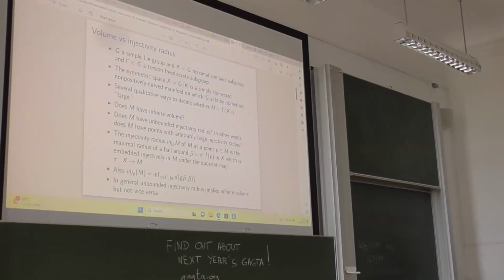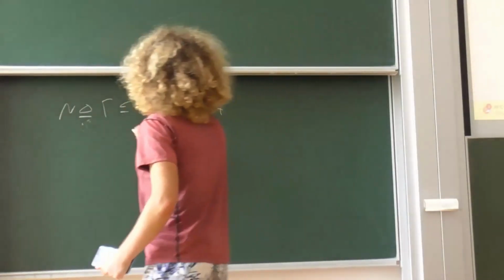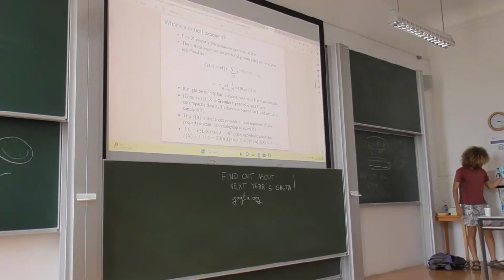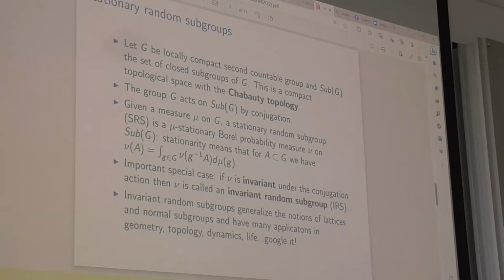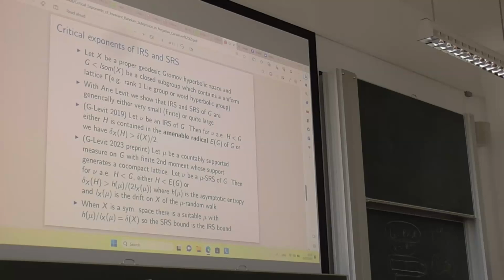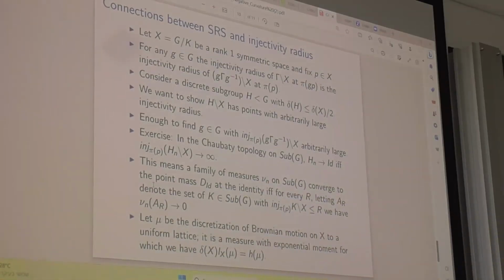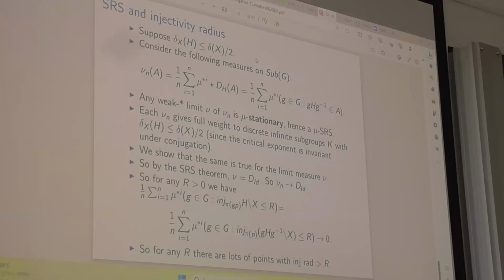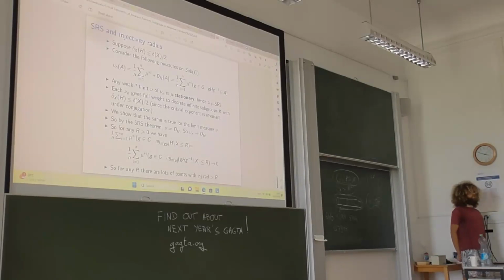Ilya Gekhtman - Stationary random subgroups and injectivity radius of hyperbolic manifolds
This talk was part of the Workshop on "Geometric and Asymptotic Group Theory with Applications 2023 - Groups and Dynamics" held at the ESI July 17 — 21, 2023.

There is a long tradition of using probabilistic methods to solve geometric problems. I will present one such result. Namely, I will show that  if the bottom of the spectrum of the Laplacian on a hyperbolic manifold (or more generally rank one locally symmetric space) M  is equal to that of its universal cover then M has points with arbitrary large injectivity radius.

This is (in some sense the optimal) rank 1 analogue of a recent result of Fraczyk-Gelander which asserts that any infinite volume higher rank locally symmetric space has  points with arbitrary large injectivity radius.

The proof will depend on a probabilistic result showing that non-free stationary actions of G have "large" stabilizers.  Namely, if the stabilizers are discrete then they have full limit sets and exponential growth rate greater than half of the entropy divided by the drift of the random walk, in particular bounded away from 0. Joint work with Arie Levit.